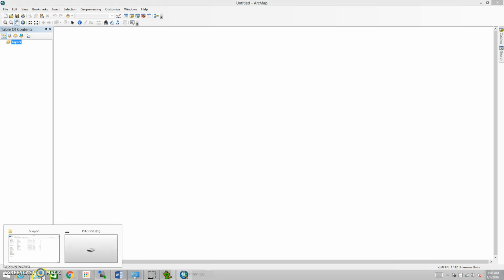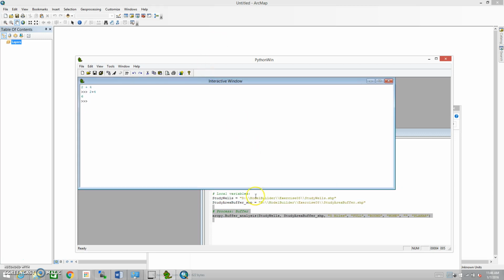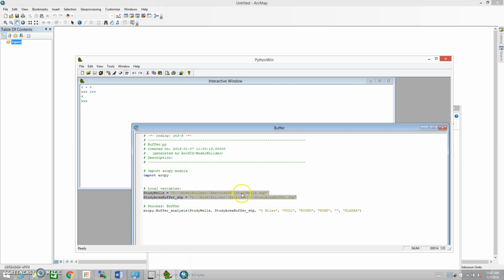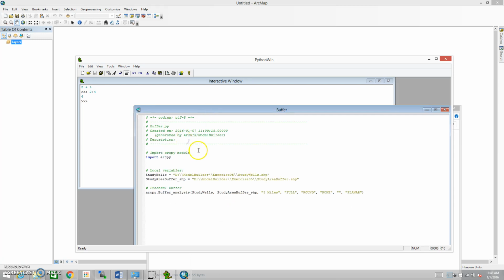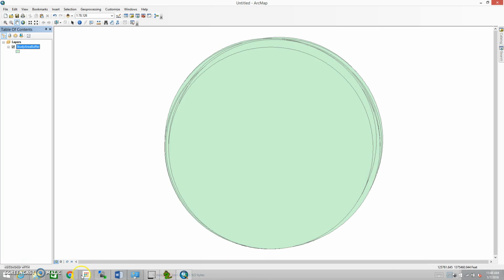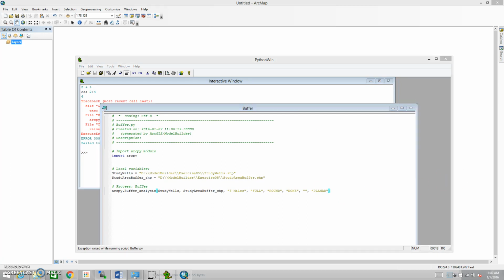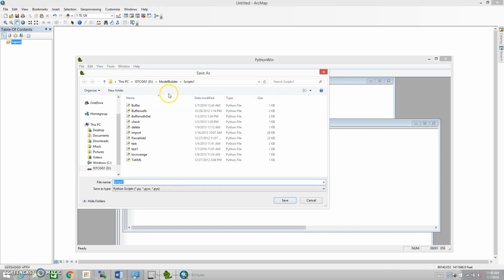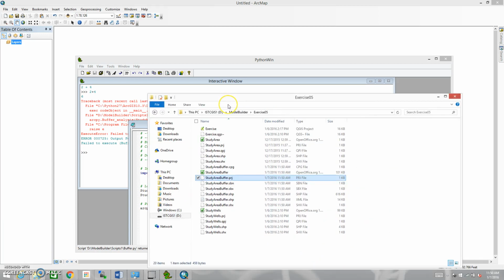ArcGIS/QGIS Intro to Model Builder Exercise 4 Pythonwin